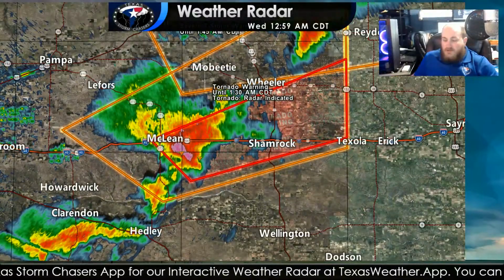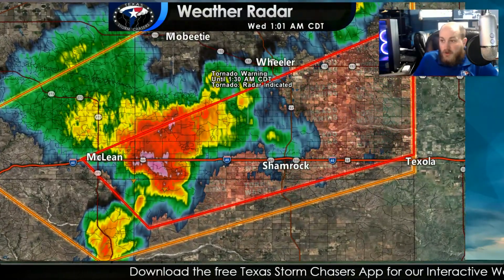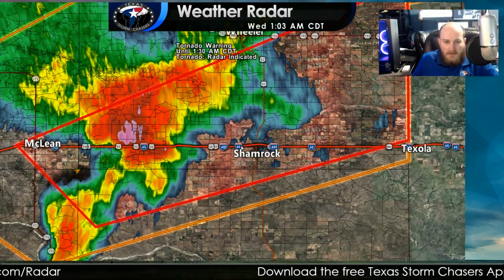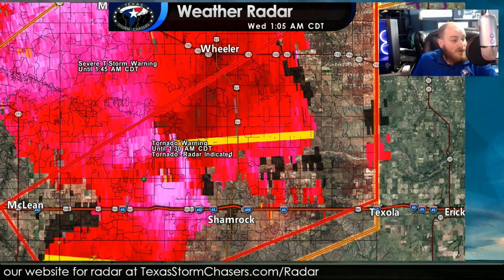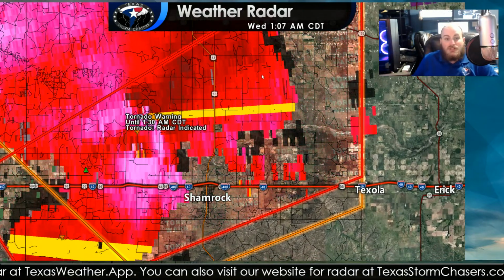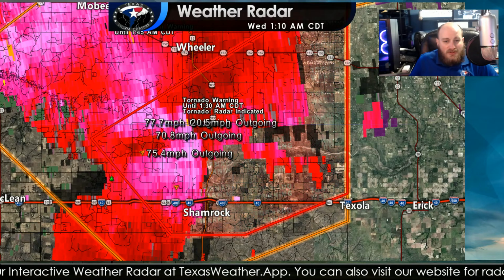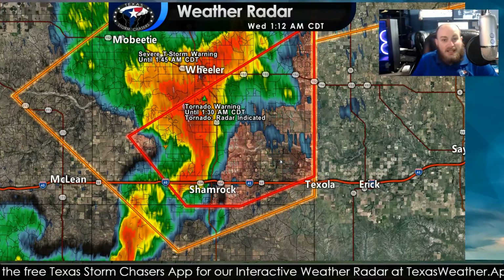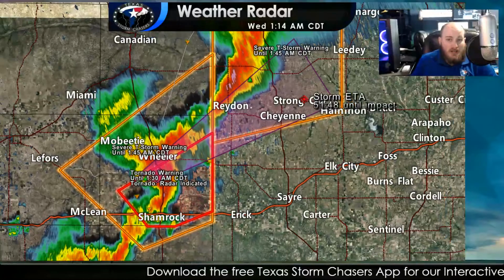LIVE Texas Panhandle Tornado Warning Coverage | 10/13/2021 (1 AM)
A tornado warning has been issued for Shamrock and Twitty in the eastern Texas Panhandle.